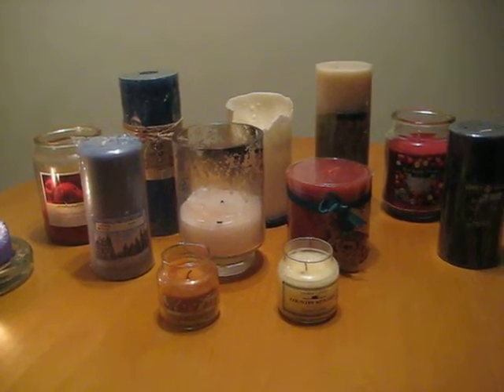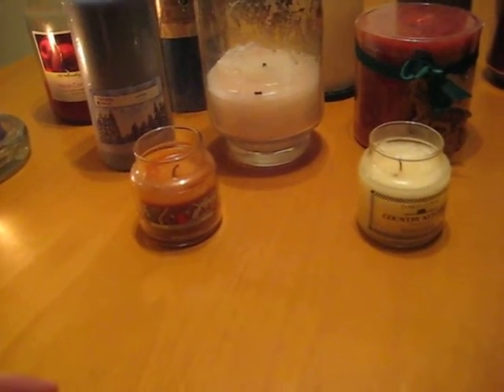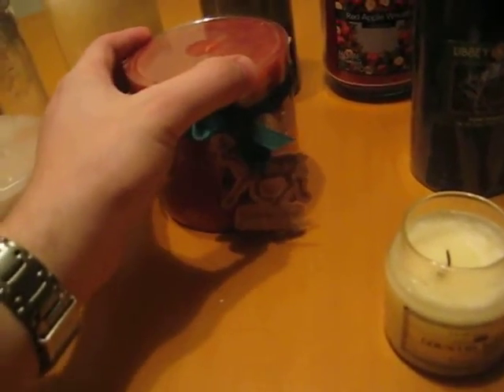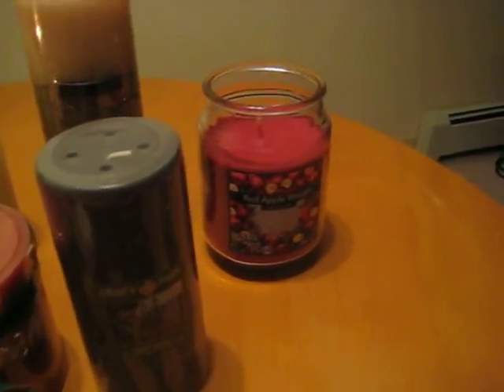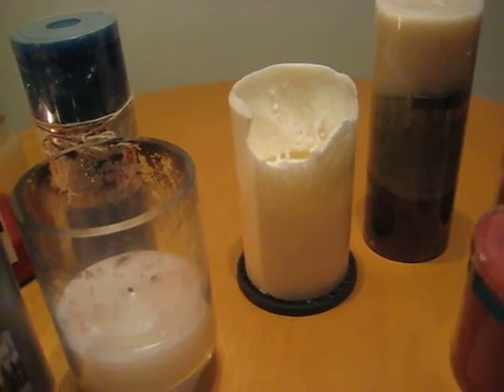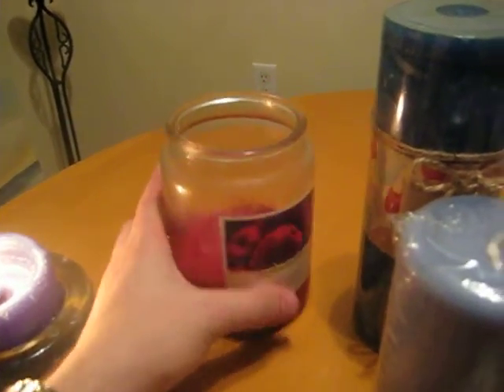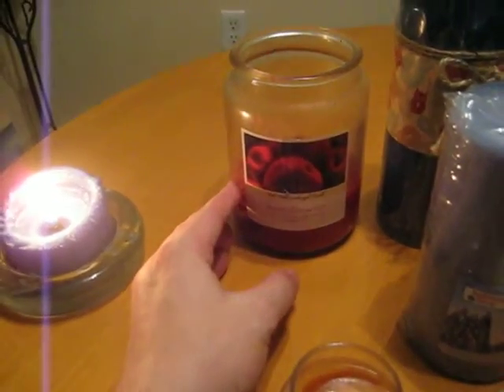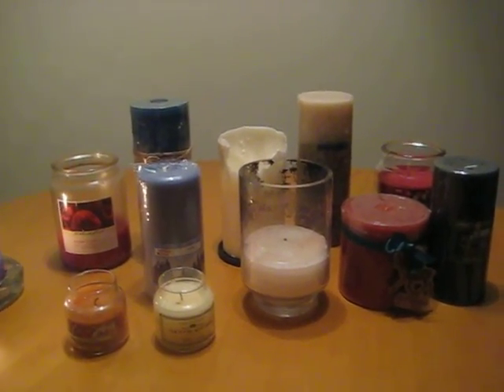My Candle Collection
A video that describes my candles. I show you the colors and talk about the fragrances you can expect when you lite them.